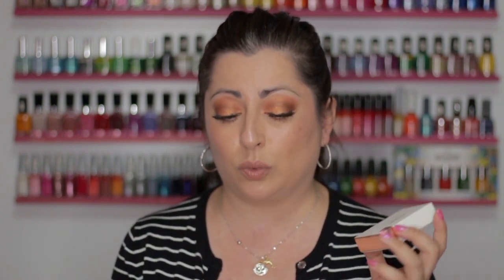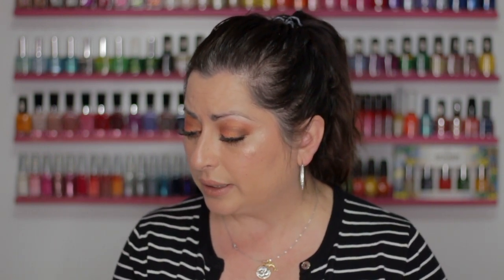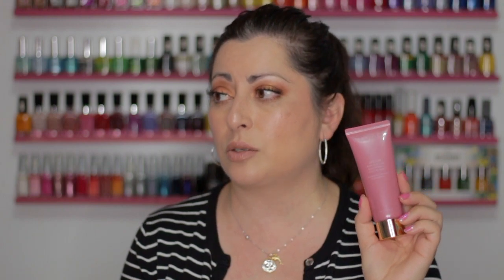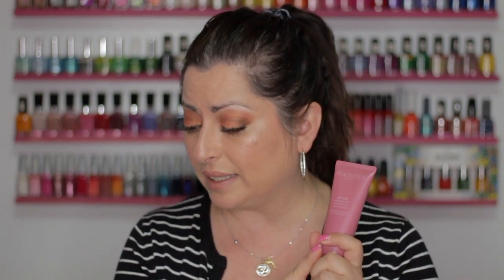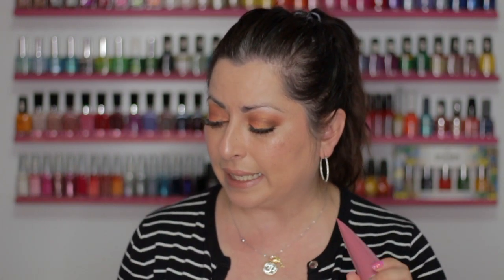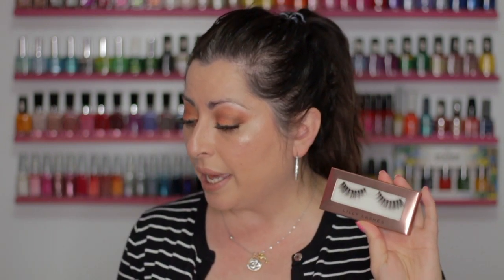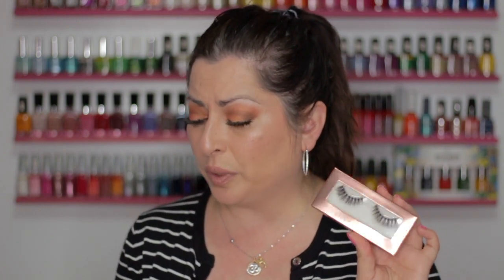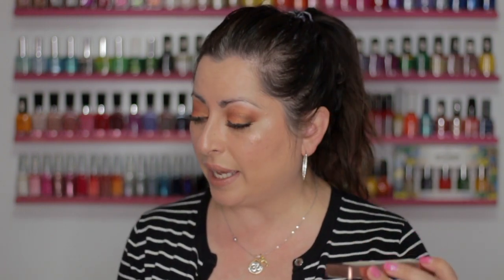BoxyPopUp BoxyLuxe March 2019 Mystery Box 1 - unboxing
Hi everyone,

In this video I will unbox my Boxyluxe march 2019 mystery box 2019 i got during the boxy Pop Up sale in november 2019.

I'm a canadian YouTuber, this is my first beauty subscription box. I decided to go with Boxy charm, started with 1 subscription in september 2019 and add a second subscription in october 2019... So far i will have BoxyCharm & BoxyCharm Premium to unbox each month or BoxyLuxe & BoxyCharm Premium every three months.

Price of the boxes
BoxyCharm $25USD free ship USA / $5US shipping fee for Canada
*every 3 month you can upgrade your boxycharm to boxyluxe